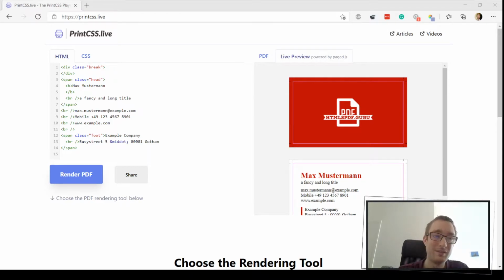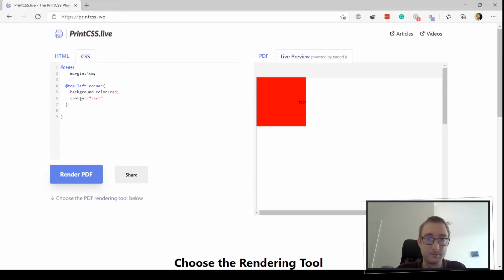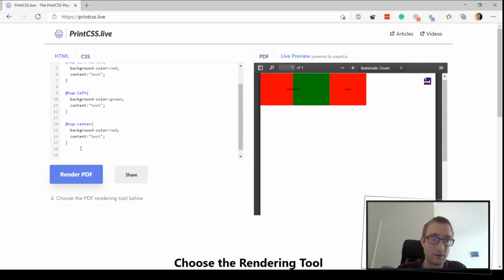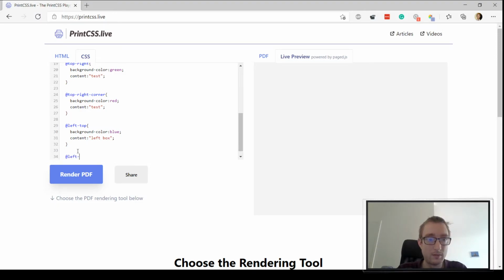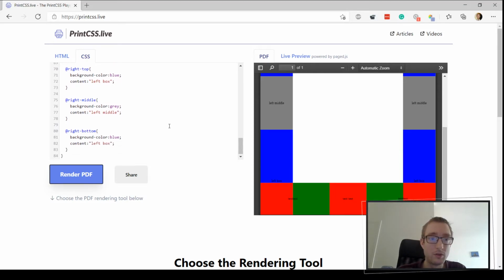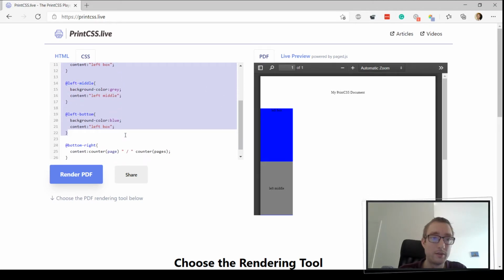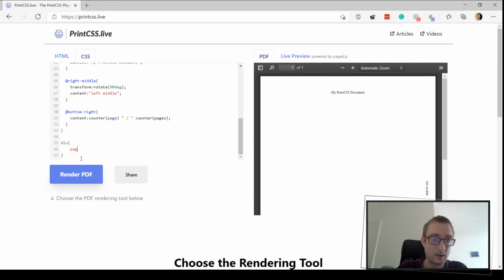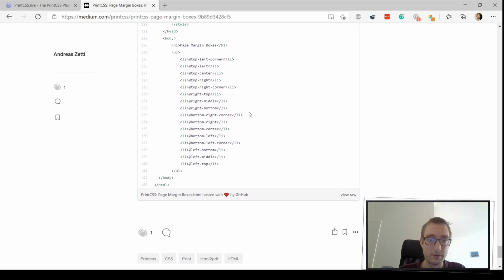PrintCSS: Page Margin Boxes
In this video, you will learn all about page margin boxes. You can read about the same in my blog article Or try it out with the sample from the video on the PrintCSS Playground